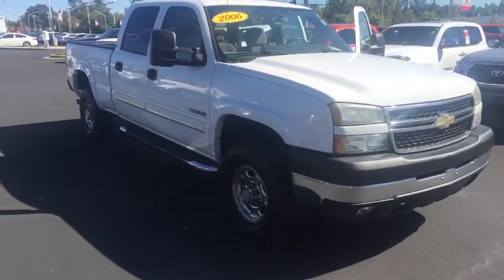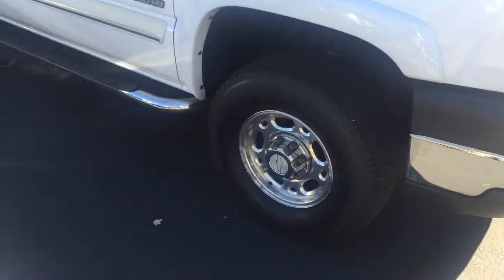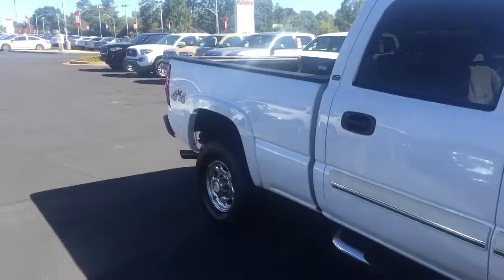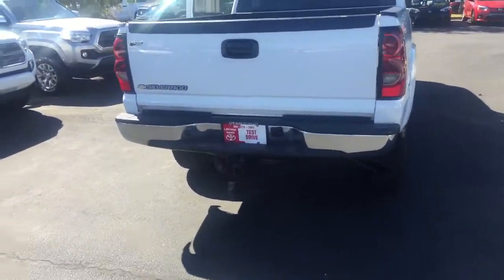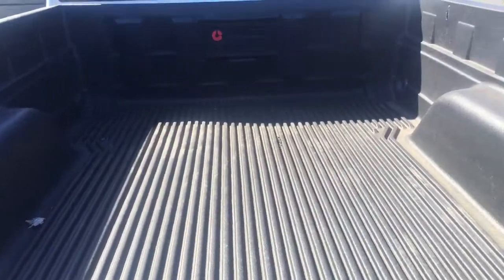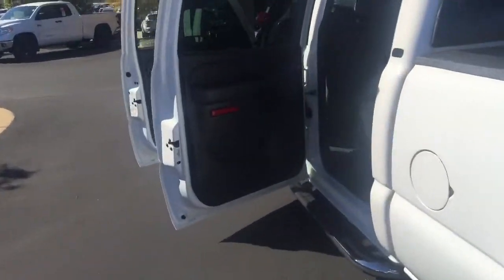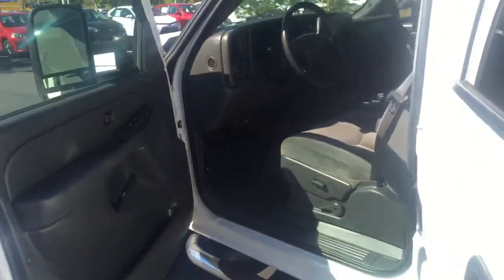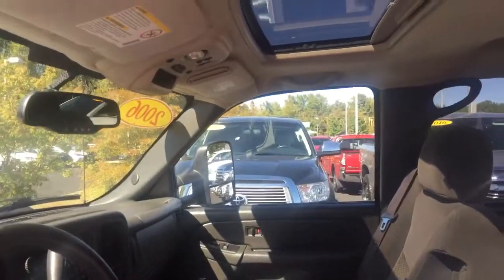Carlos's Chevy 2500 from Brian